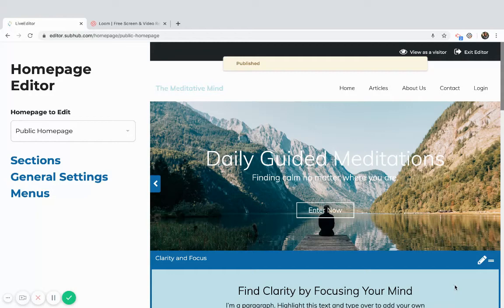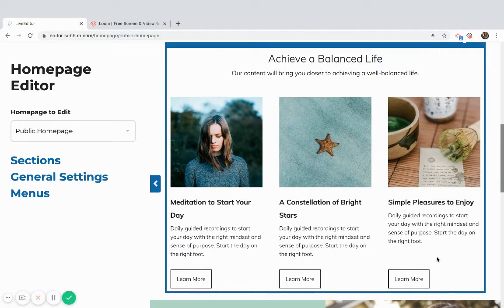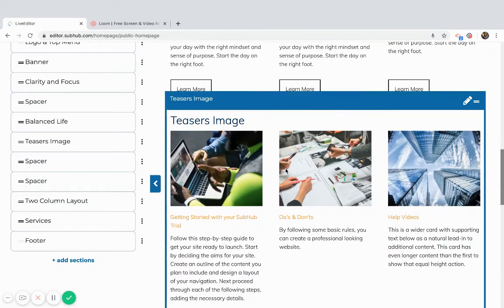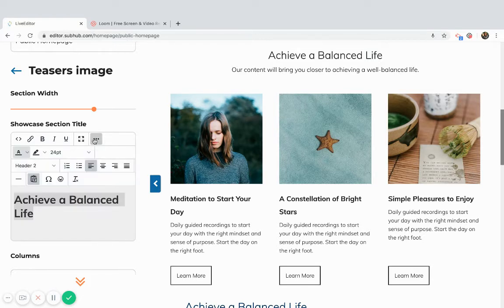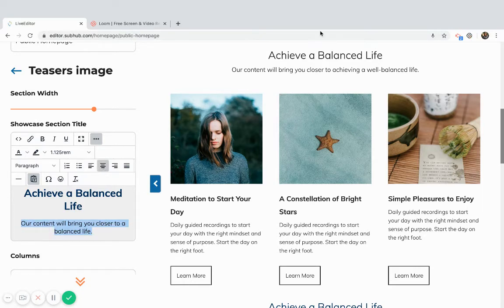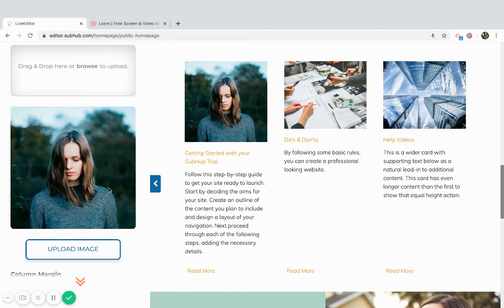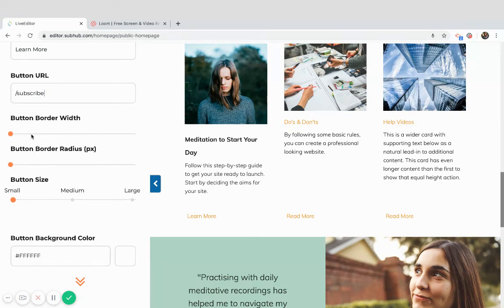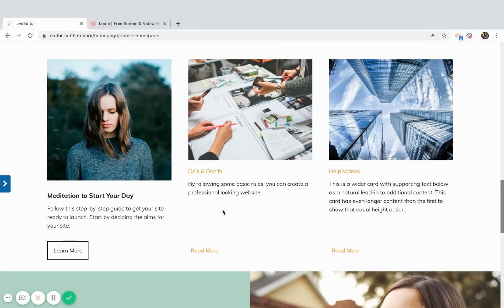How to Create a 3 Column Layout